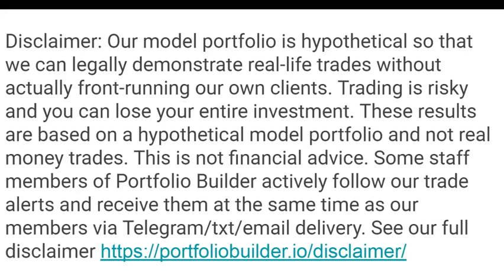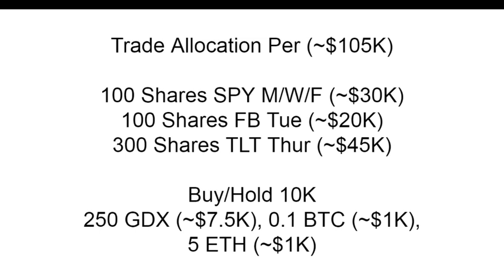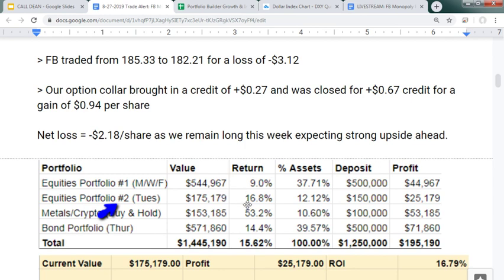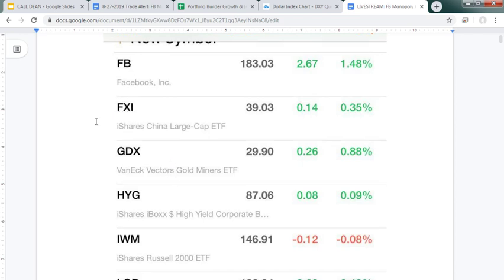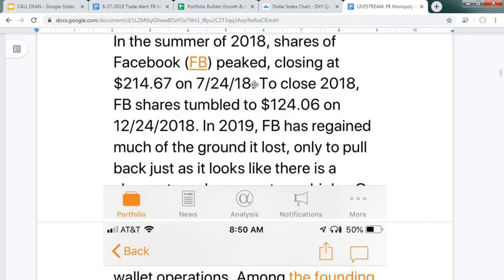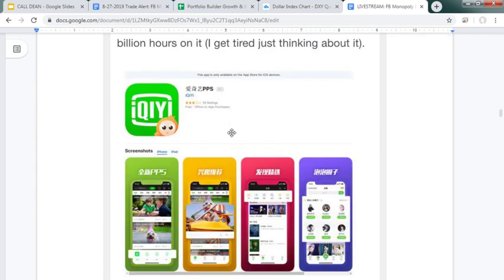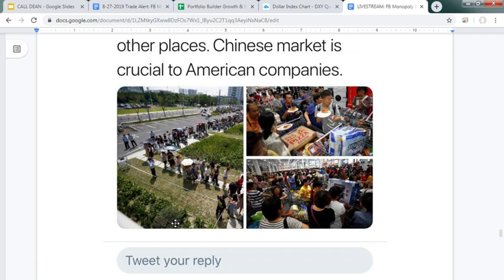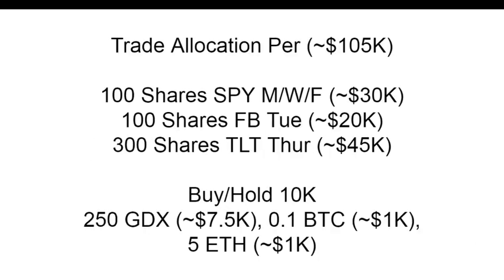Trade Alert: FB Monopoly Pays Ultra Lucrative Retirement Income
Our long positions in the SPY ETF and FB position are racking up huge gains as we let them ride the wave back toward new highs.

Now that the trade war escalations are on pause, for now, it's time to let our equities positions pile in the profits as investors front run the expected FED FUND rates cut at the sept 18th FOMC meeting.

Try our trade alerts free for 7-days!